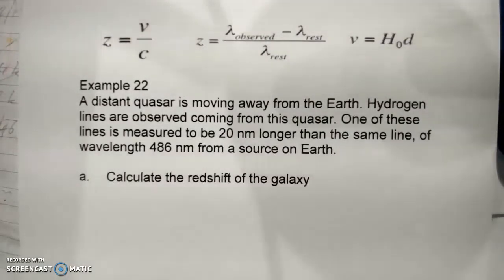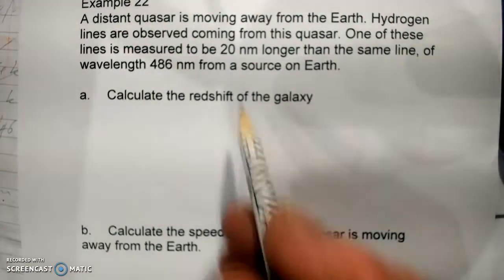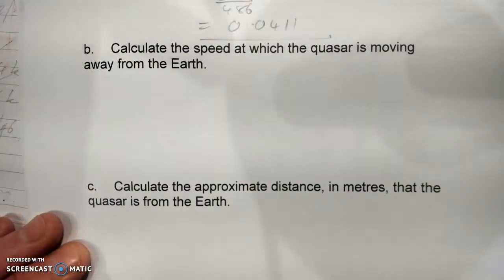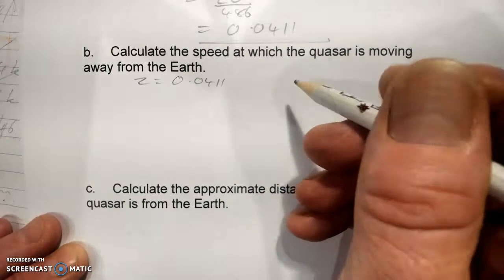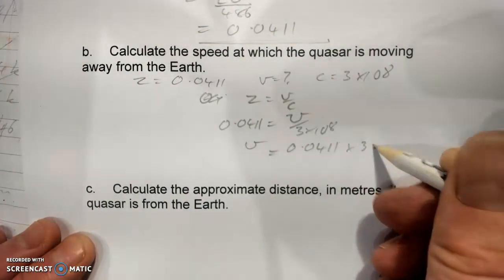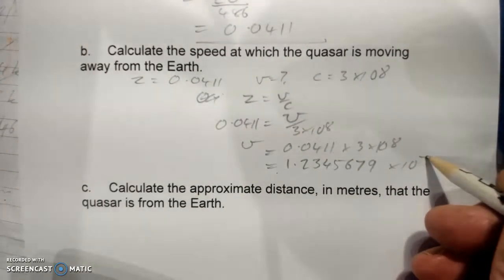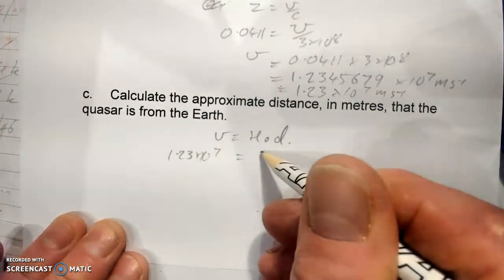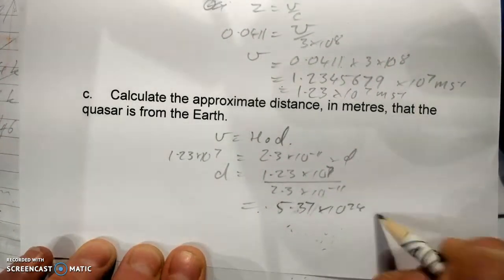Redshift worked examples